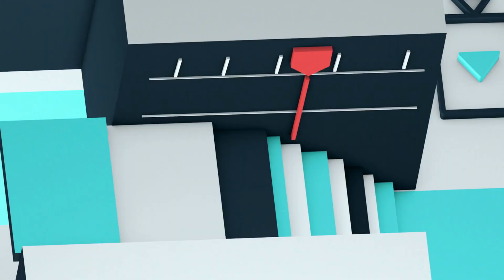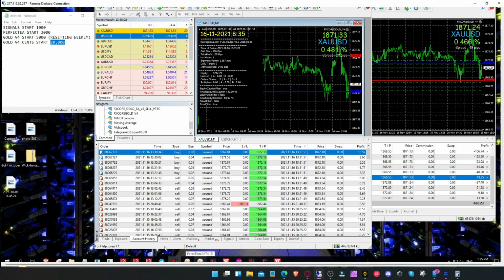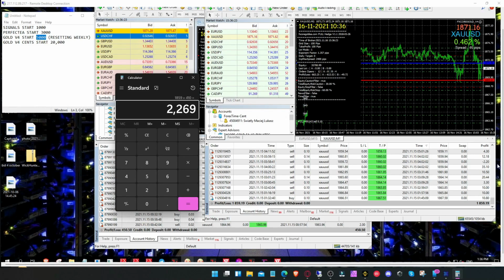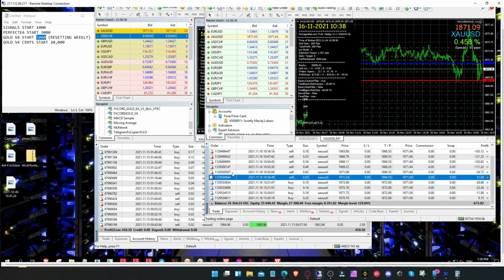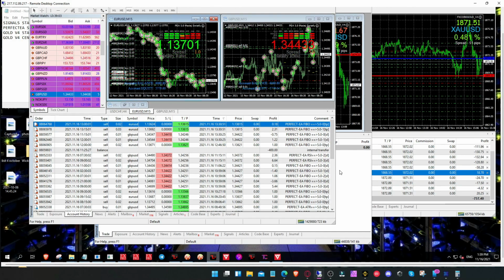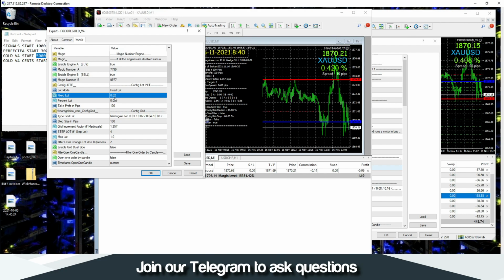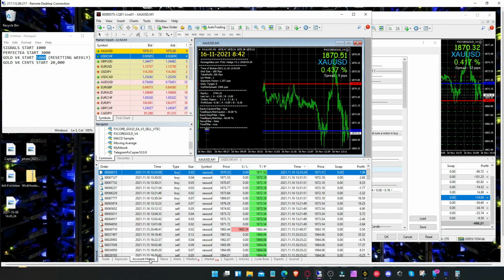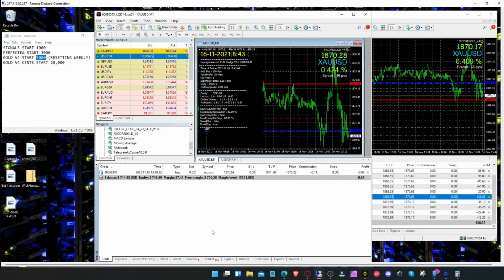FXCore Gold V4 Forex MT4 EA Bot 2269 in 1 day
Gold V4 just went berserk and racked over 2k in 1 day. I don't think there is anything better out there.

00:00 Introduction
00:40 Gold V4 Results
03:45 Stick to the rules!
05:10 What I do with the profits
05:53 Gold V4 Settings

Another week another record, can it please never end?

But seriously money is growing fast in gold v4 if you stick to the rules.

Never overdo it as you might get burned.

It costs only $100 and you can get it from the owner on telegram @farispitbrakes

Lucas